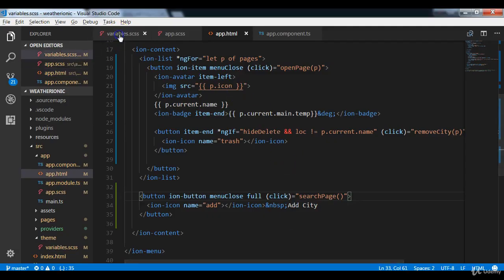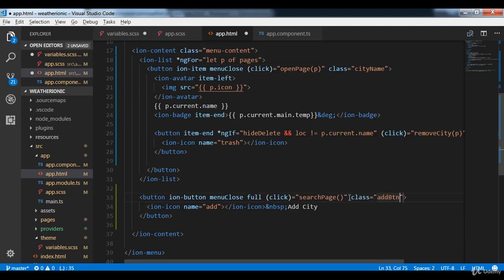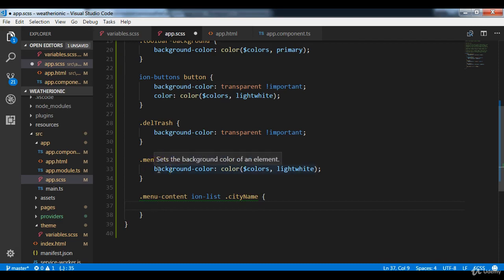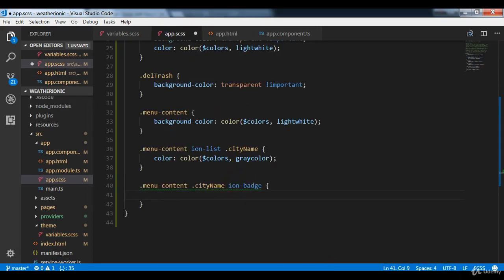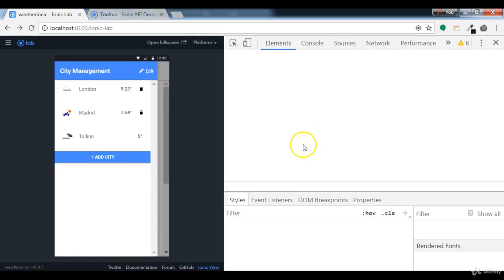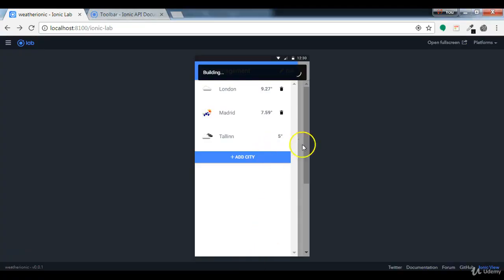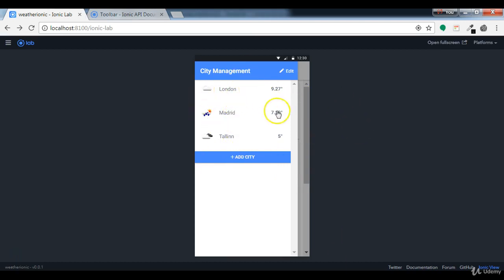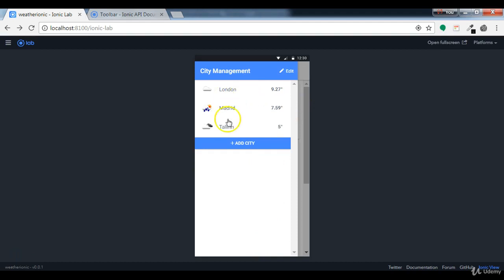40.Add Styles to Side Menu